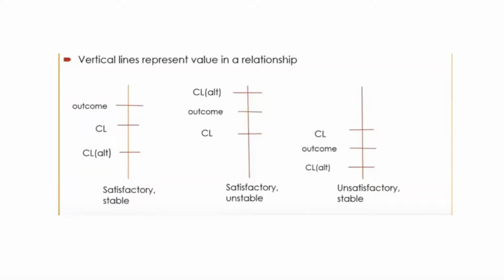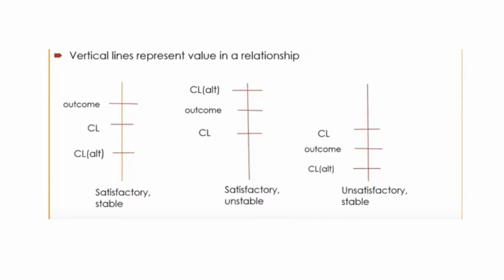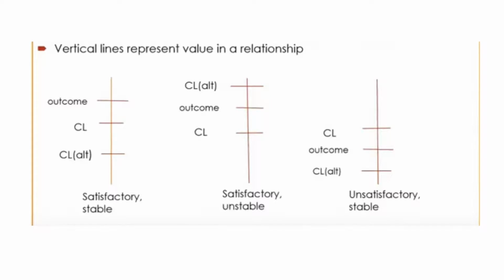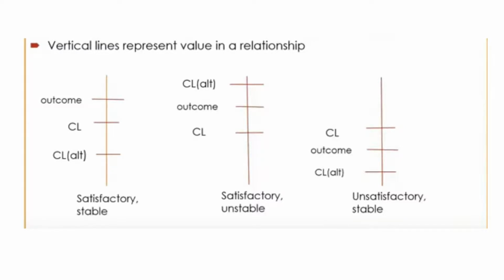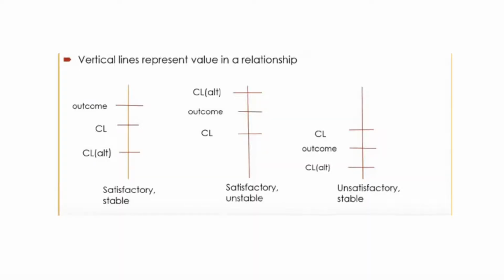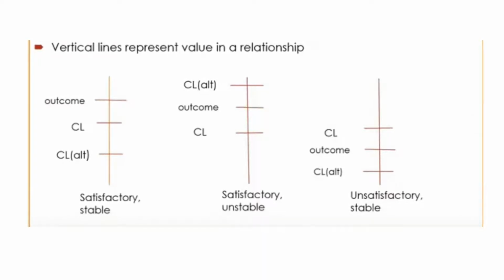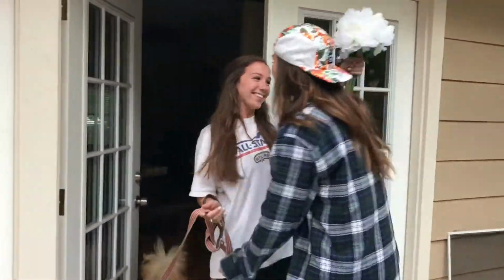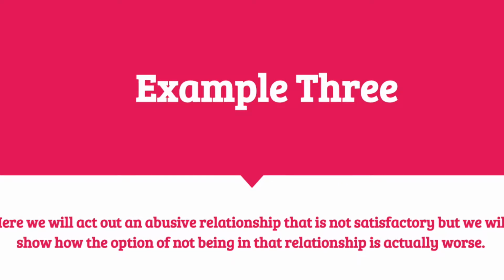COMM 305: Group 13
Social Exchange Theory:
Kaitlin Foster
Kaity Sander
Hope Cooper
Laurel Stackman